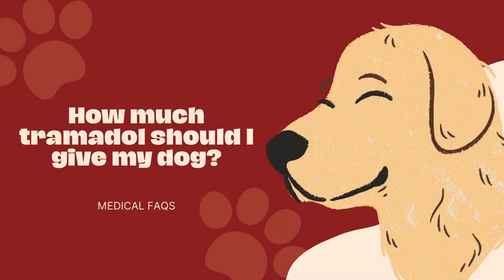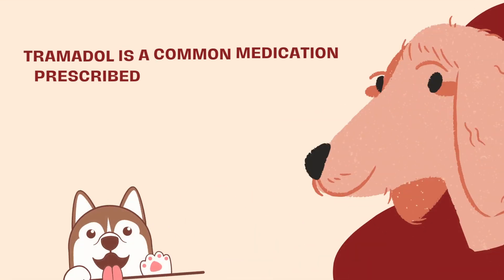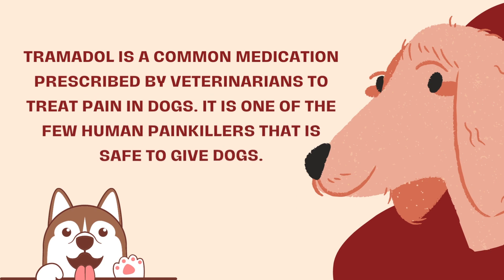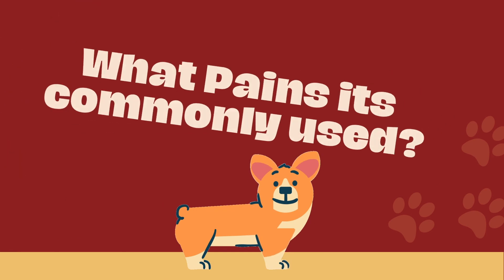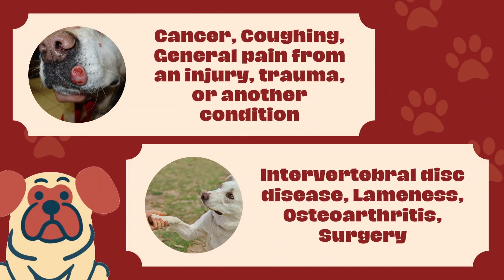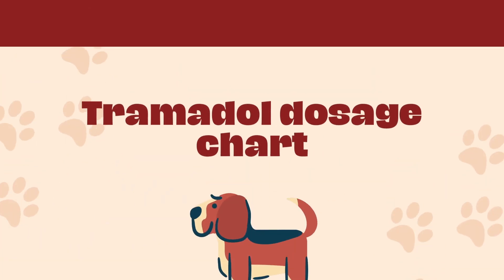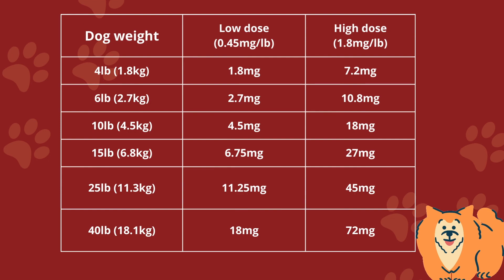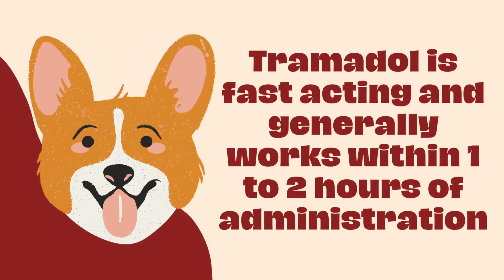How Much Tramadol Should I Give My Dog?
Tramadol is a medication that is commonly used to treat pain in dogs. However, it is important to use the correct dosage to ensure the safety of your pet. In this video, we provide information on the recommended dosage of tramadol for dogs based on weight and discuss factors that can affect the dosage. We also provide tips on how to administer the medication safely and what to watch for in terms of side effects.